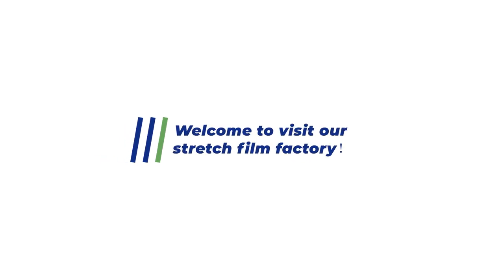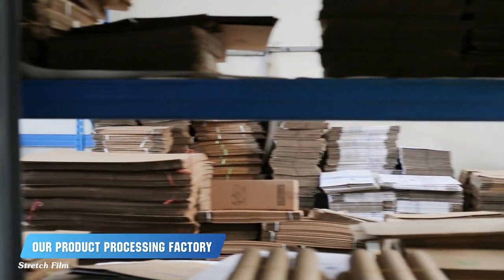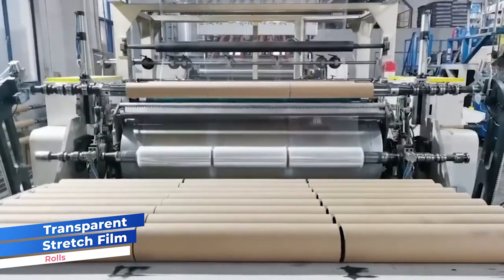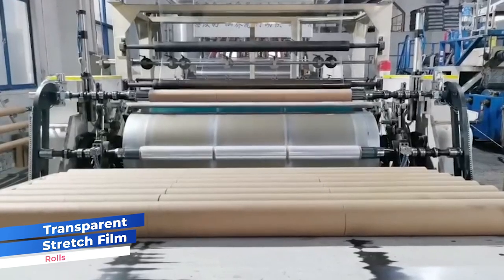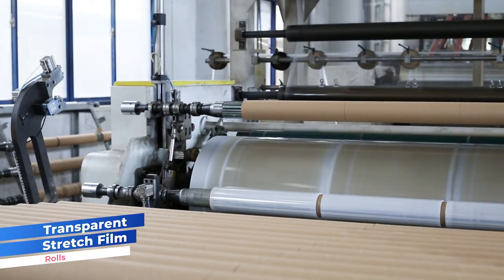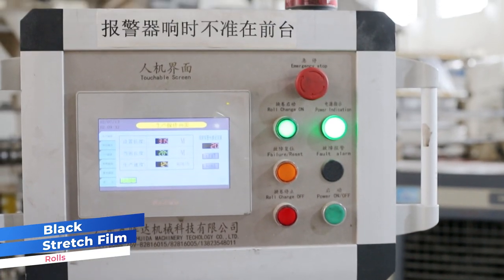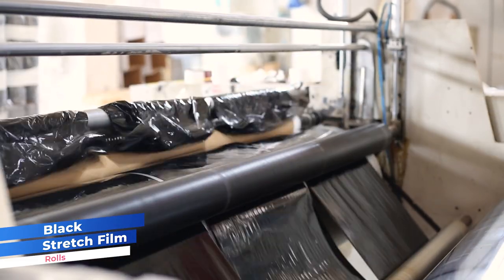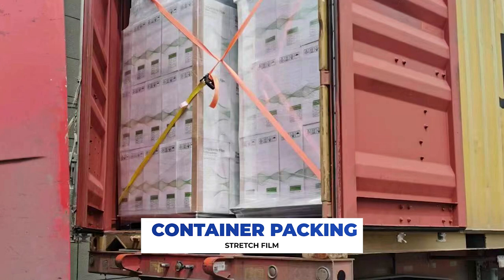Stretch Film Factory | Stretch Film Manufacturer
ROLLS Stretch Film - The leading stretch film manufacturer

We, Rolls stretch film Limited, objective is to produce and offer the best stretch films in the domestic and international markets.